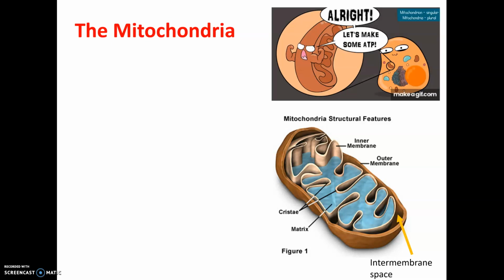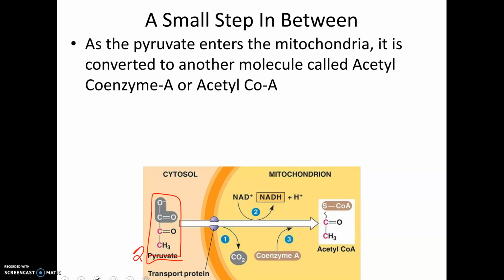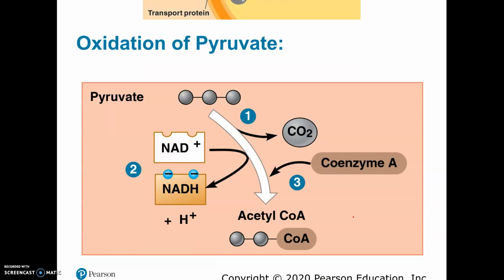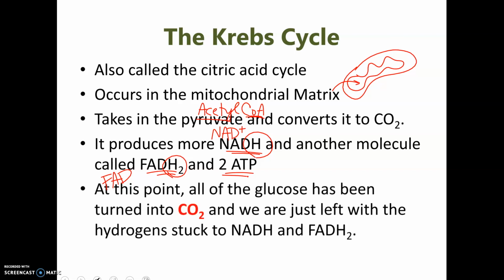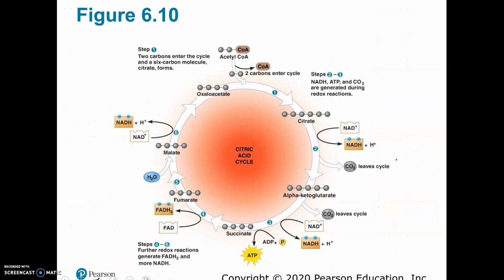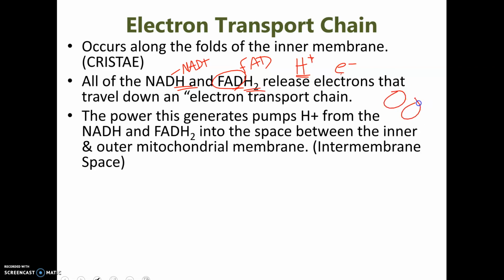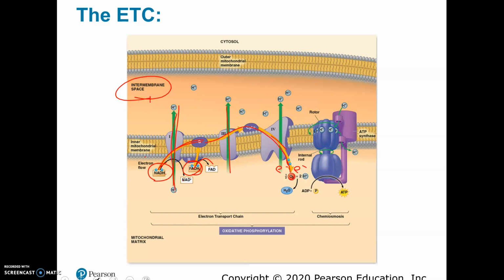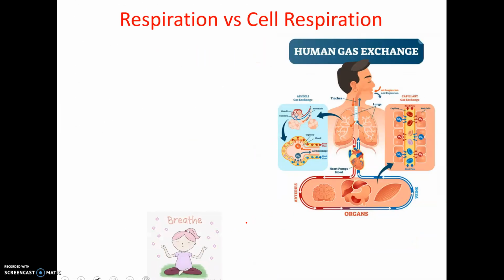Hon Bio Cell Respiration Part 2